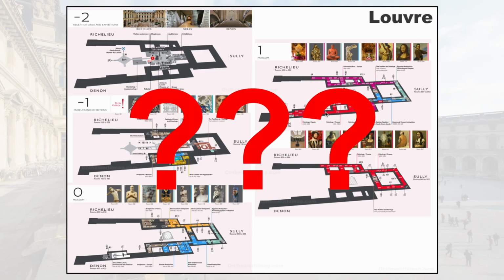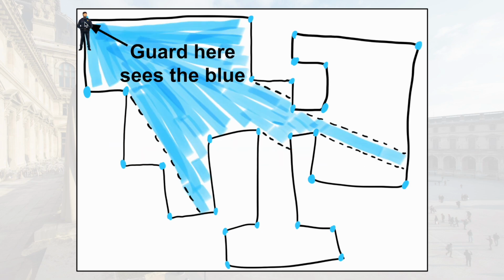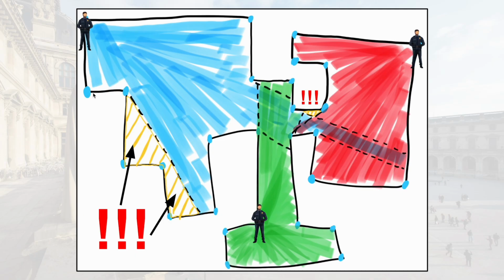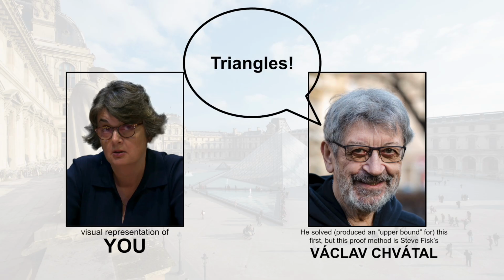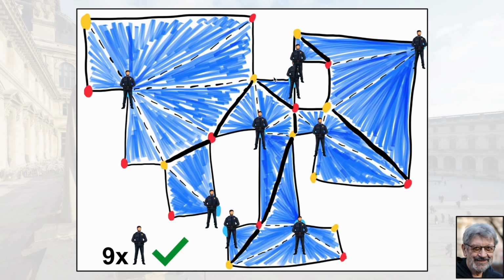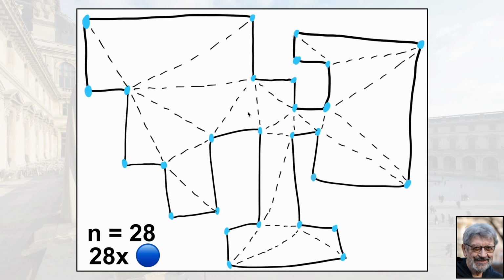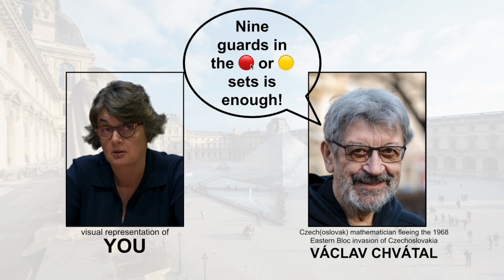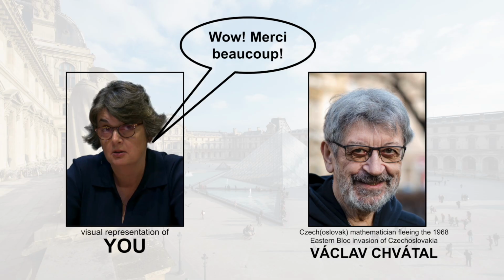The theorem that could've saved the Louvre